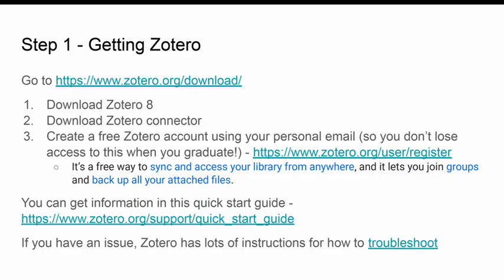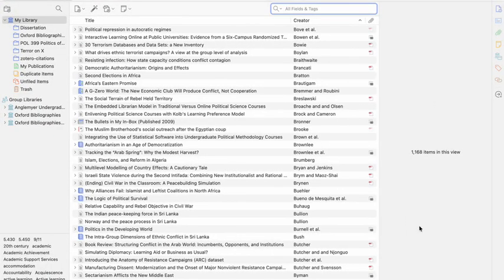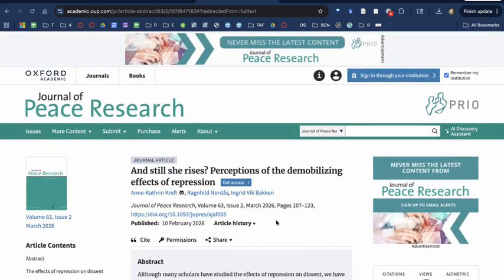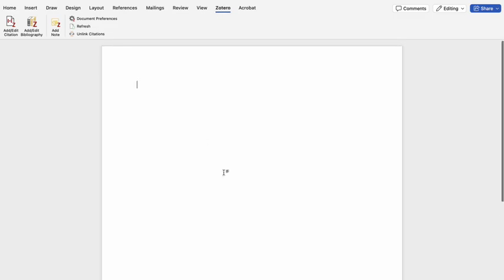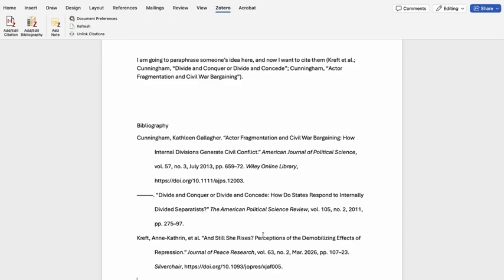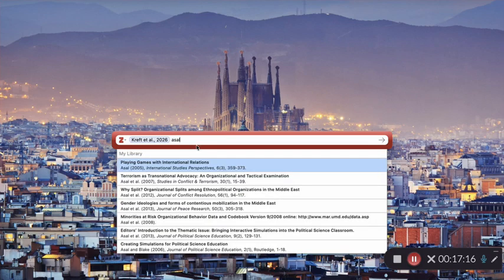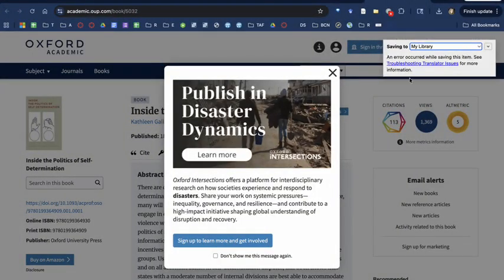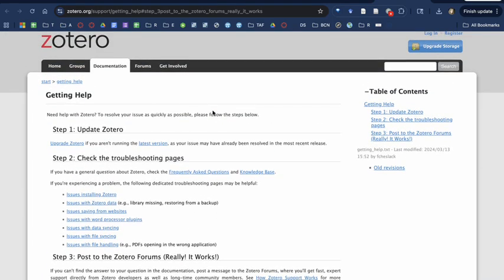Zotero Guide - Spring 2026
In this video, I show you how to use Zotero for managing your references and building bibliographies with ease. Learning how to use Zotero (which is not hard) will save you a ton of time.